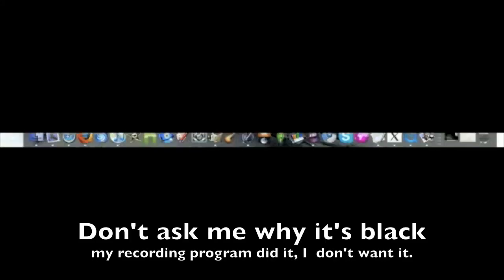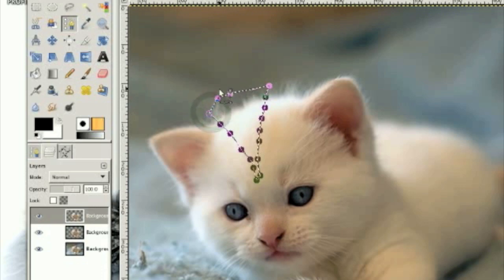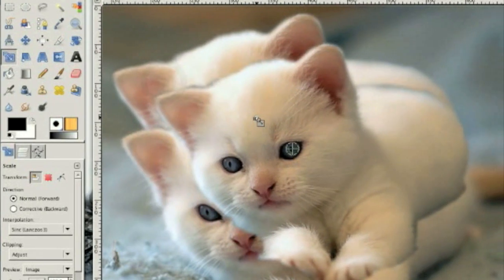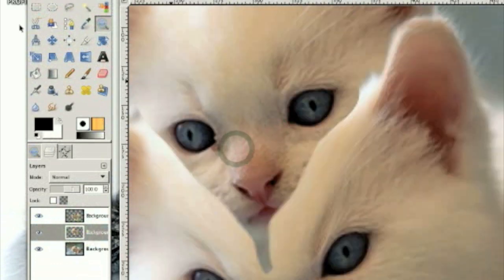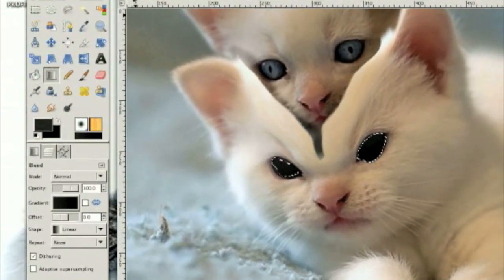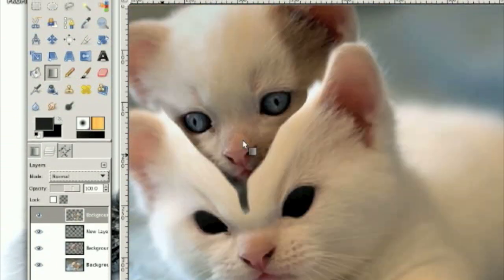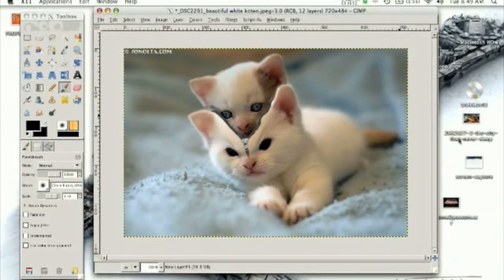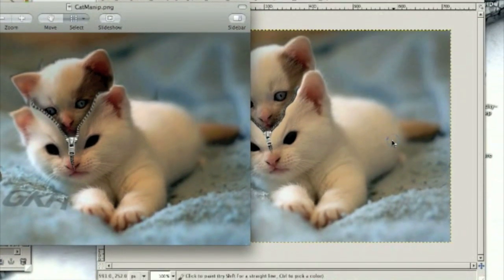Awesome Photo Manipulation in Gimp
Heres the second video in my photo manipulation series, probably ending with three.

This was a fun image to make.

Anyway, enjoy this tutorial of how to make an unzipping kitten in Gimp.

I apologize for the super trippy camera...